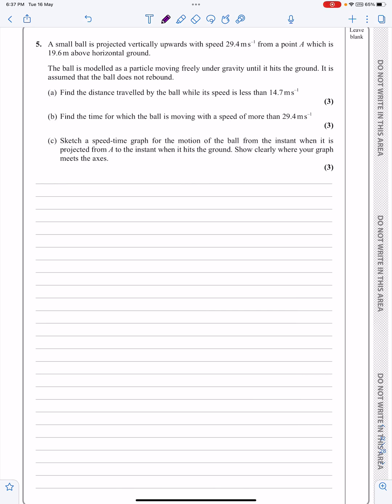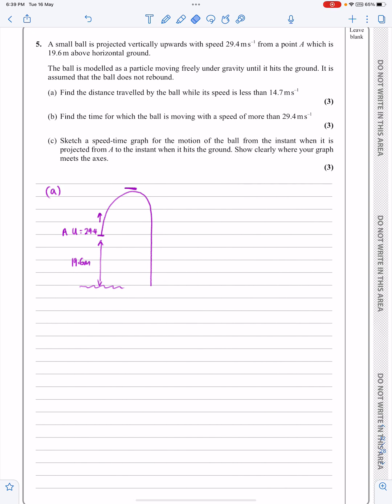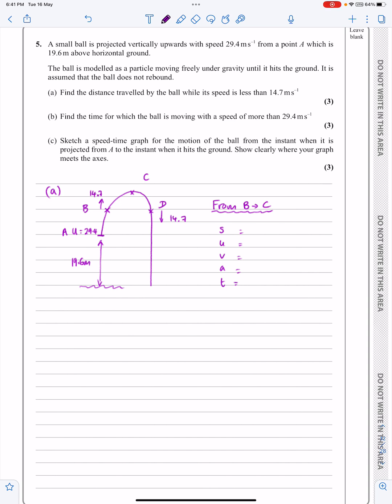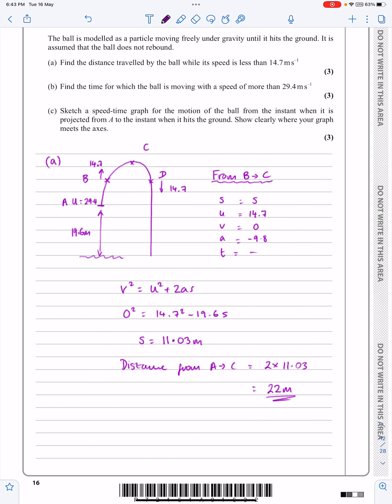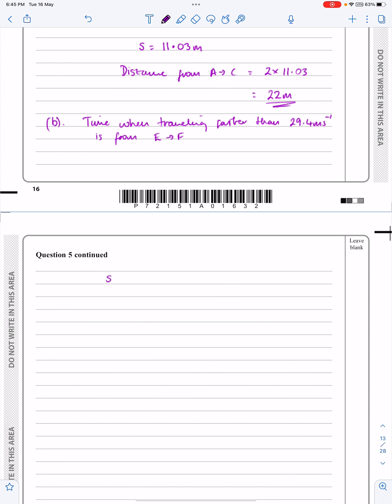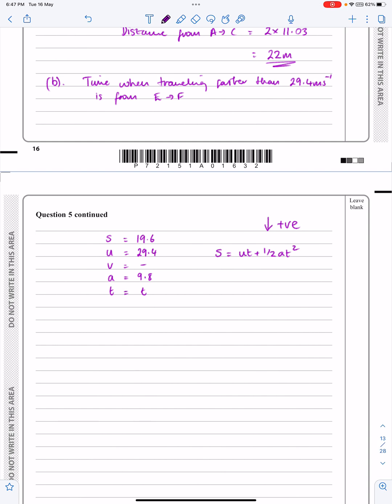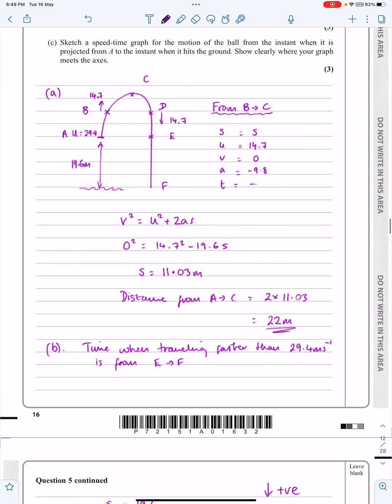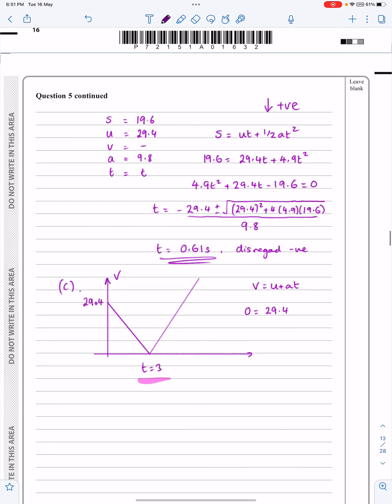IAL Edexcel Oct 2022 M1 Q5, Kinematics, Speed-Time graphs, Nick Peters